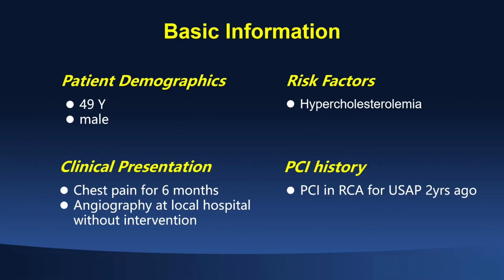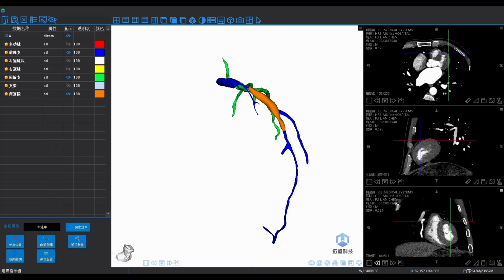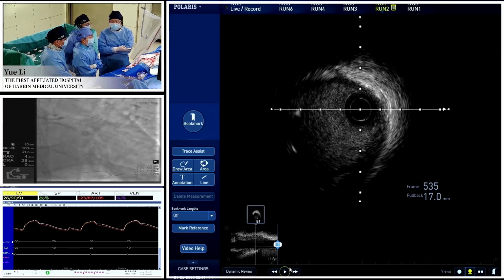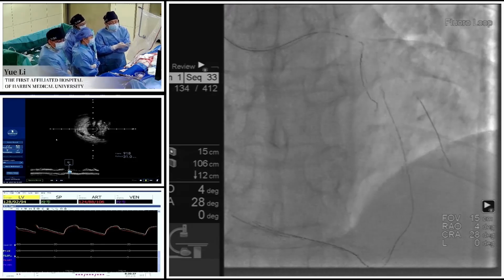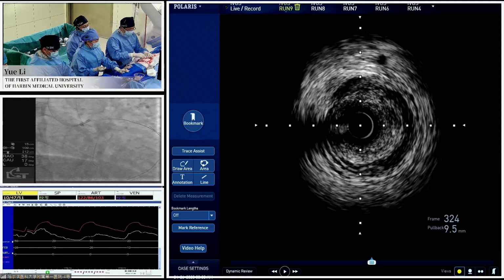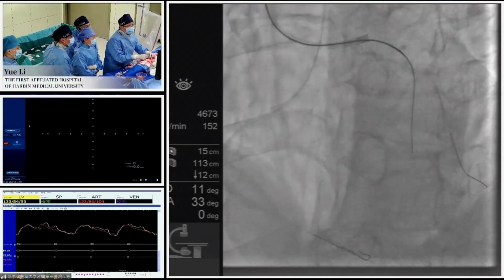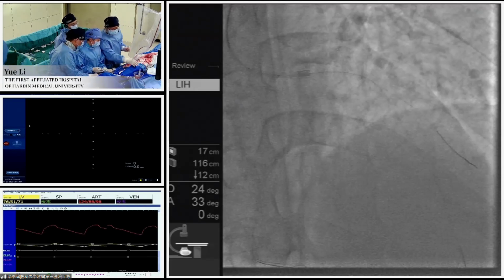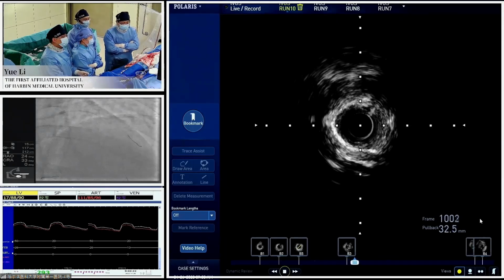PCI of LAD Anterograde Approach Under IVUS Guidance